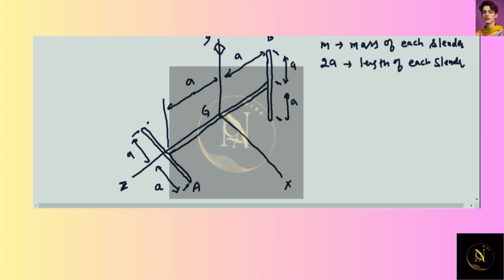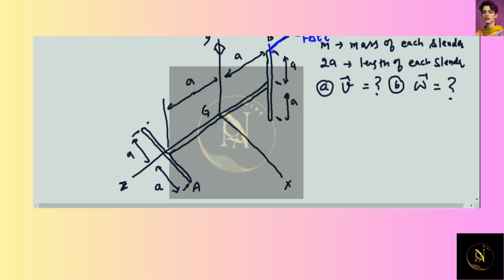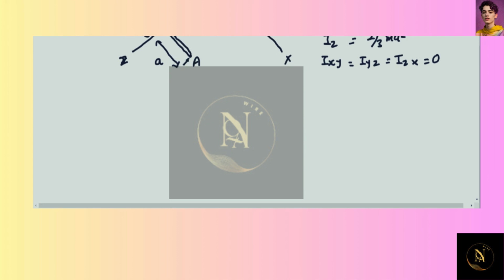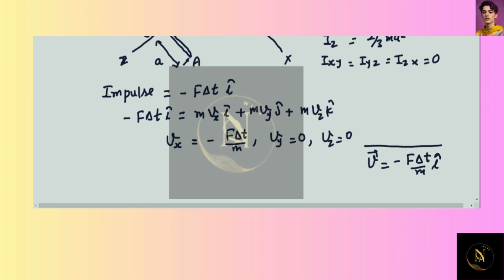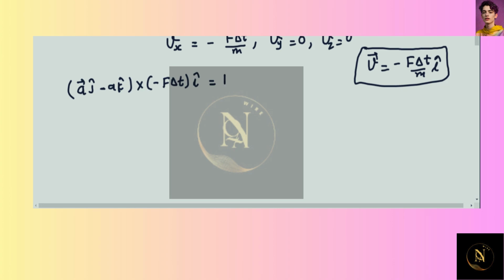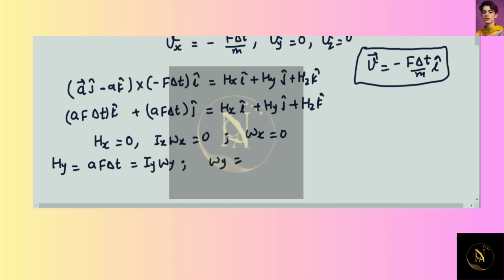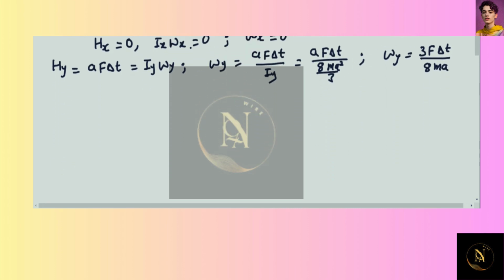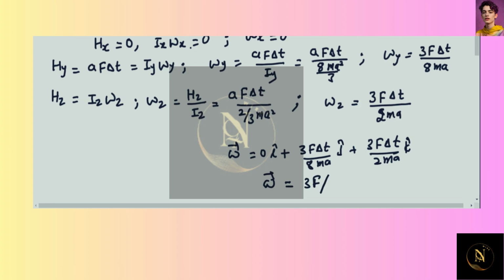Solve Prob. 18.25 , assuming that the assembly is hit at in a direction opposite to that of the axis